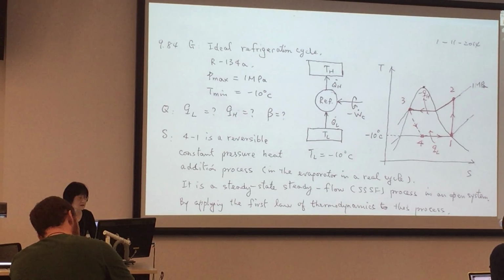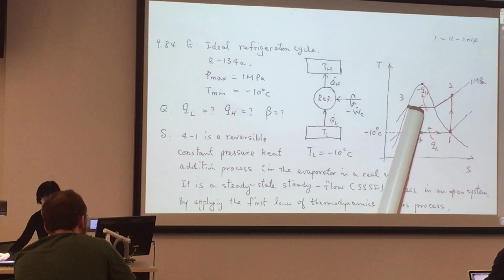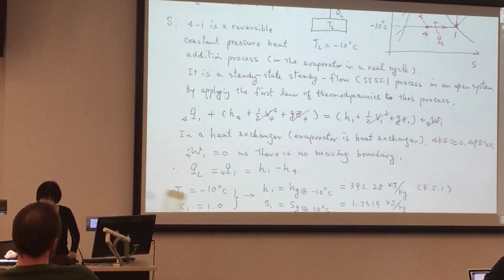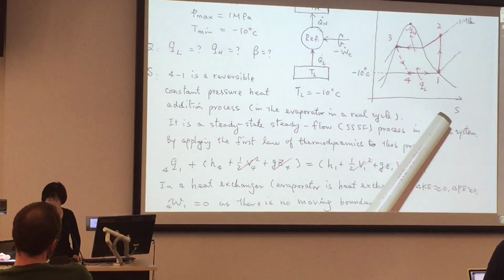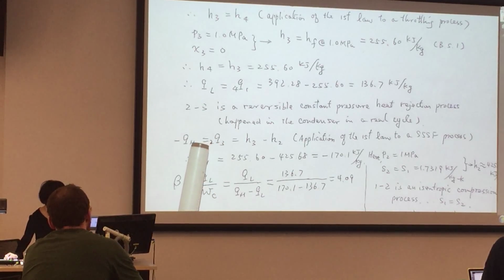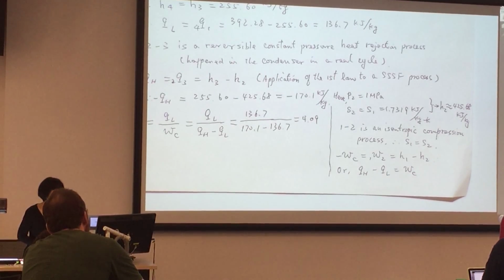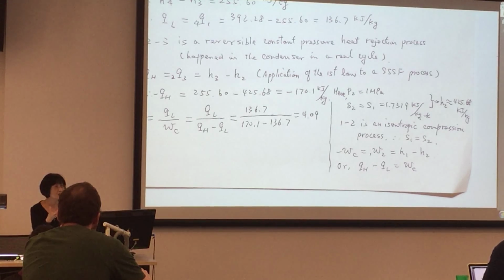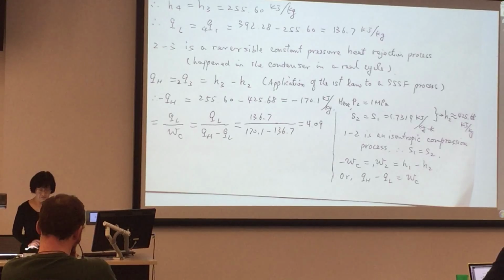thermodynamics ref 1